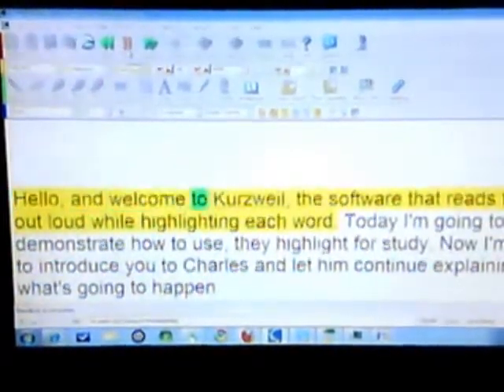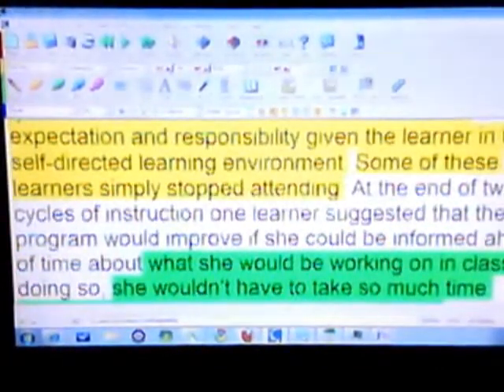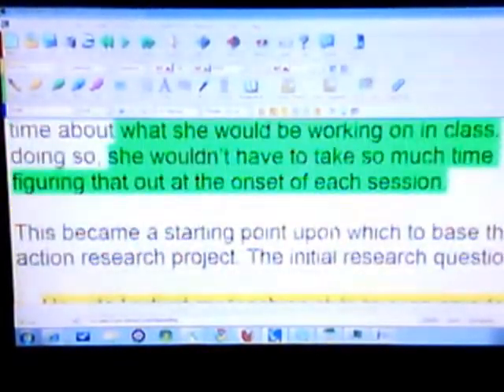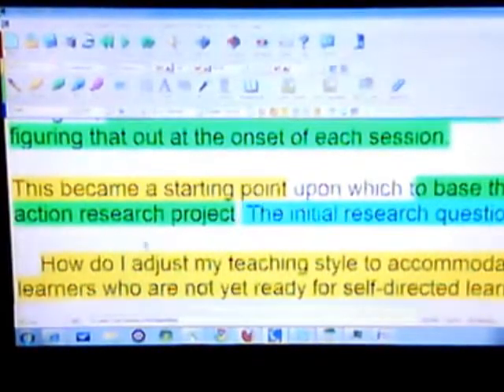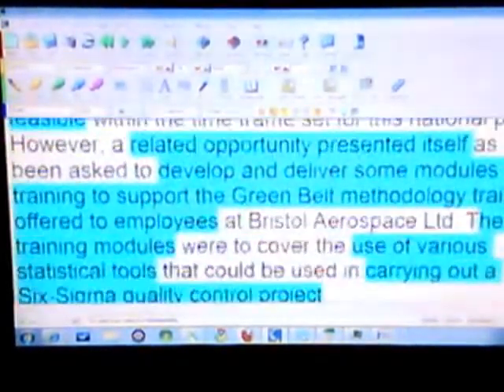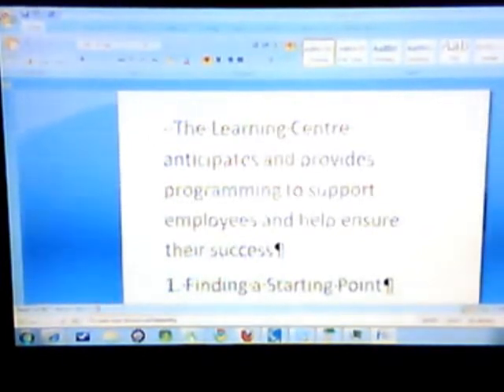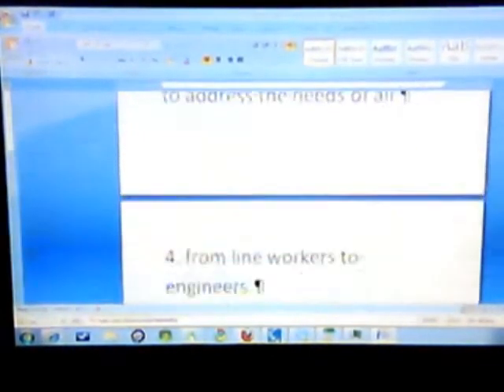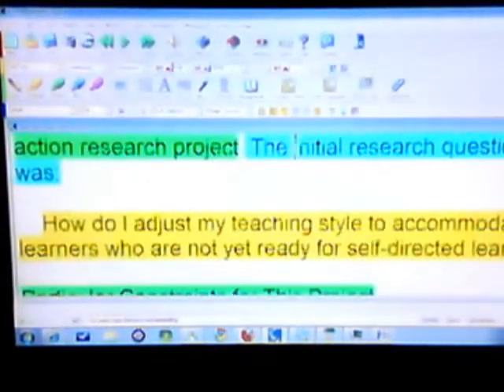Kurzweil Deomonstration.wmv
See each highlighted while you hear that same word spoken out loud.